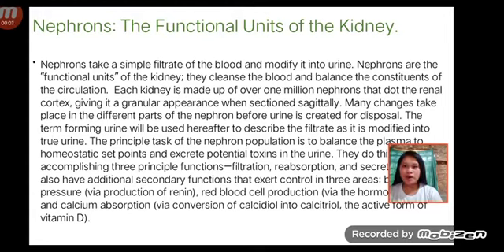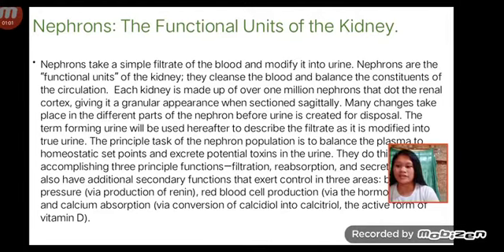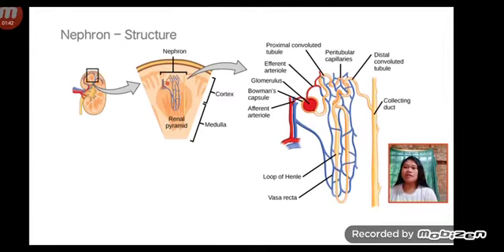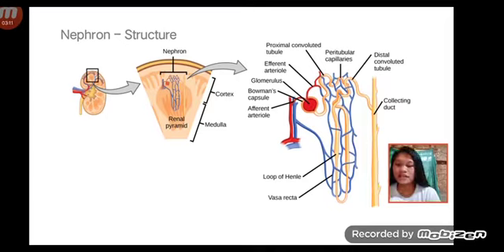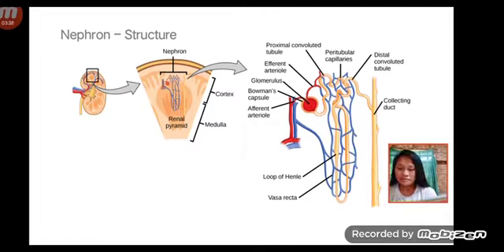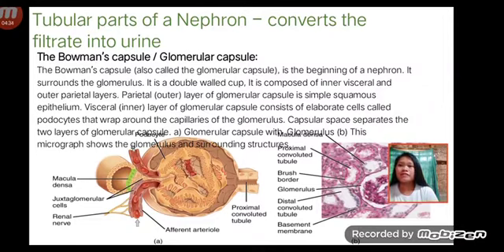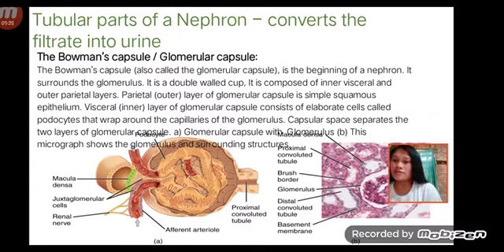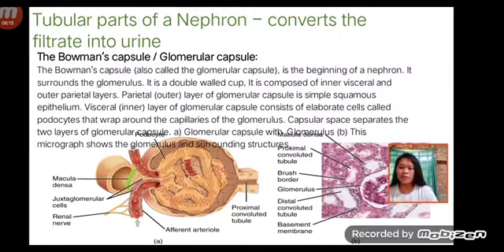18 February 2022